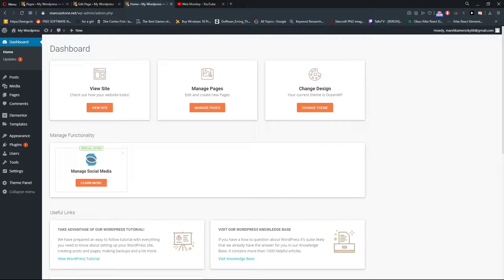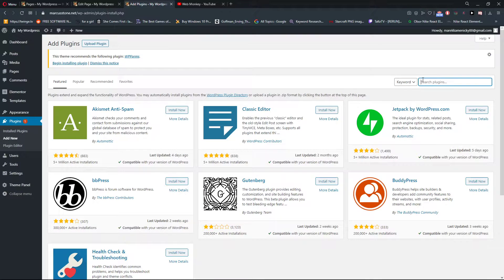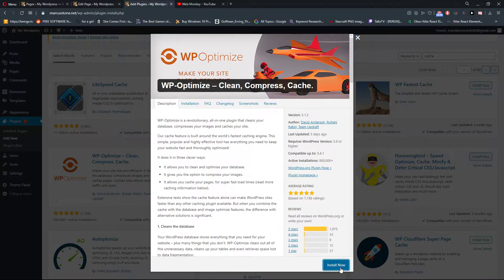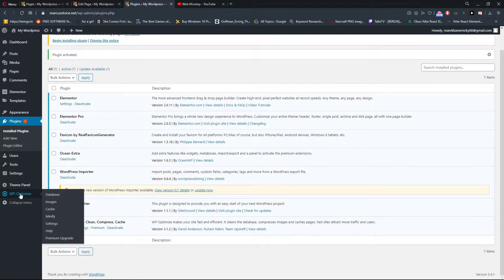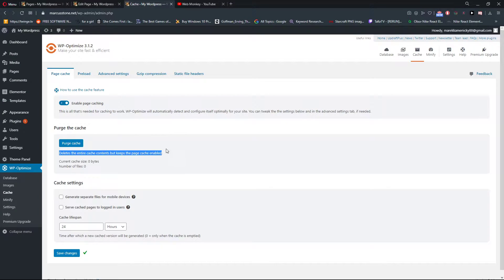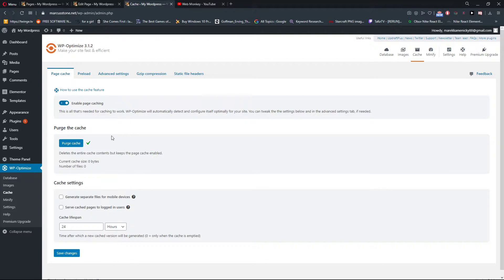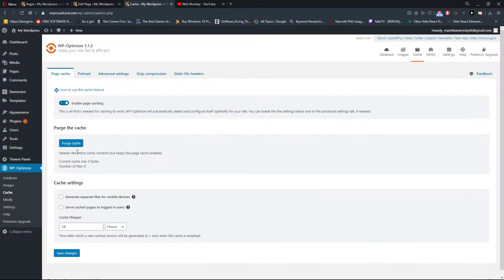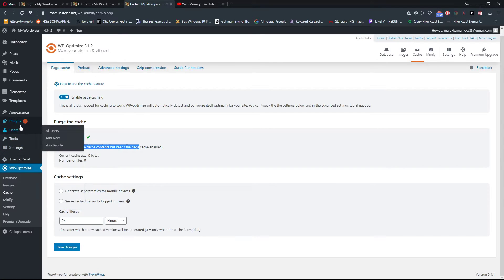How To Clear Cache In Wordpress